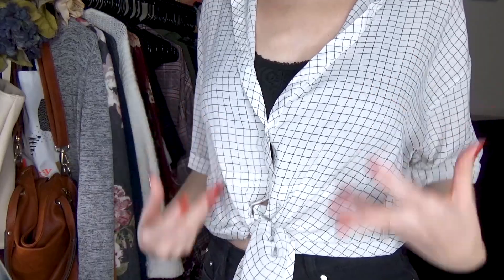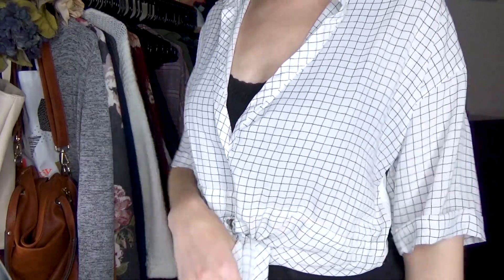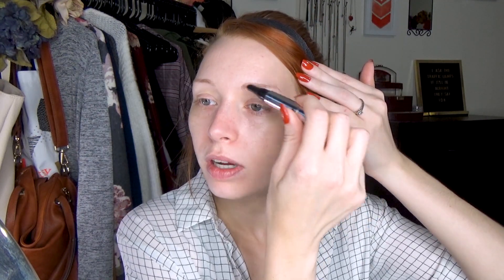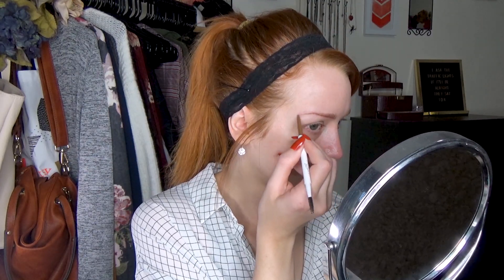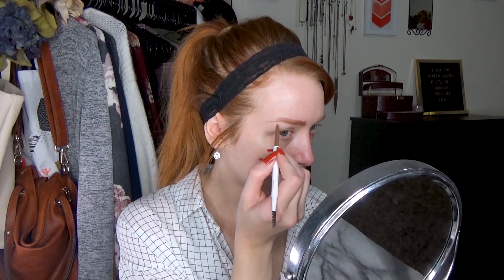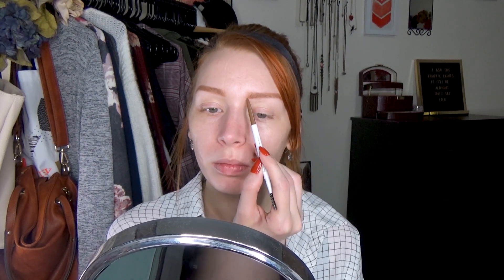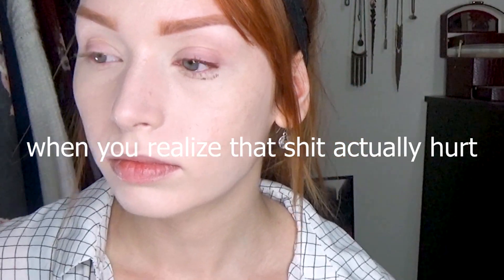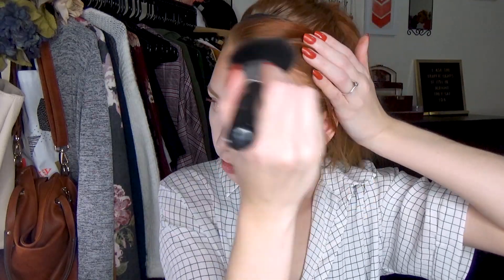My Easy/Minimal Daily Makeup Routine IN-DETAIL for BEGINNERS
Hi friends! I've been wearing this simple makeup LITERALLY every day for the past month or so and decided to film it for you guys because I get asked allll the time where to start by beginner. My last makeup tutorial like this was over 2 years ago and this one is even more minimal and fresh so I hope you like it! :)) Thanks as always for reading and supporting my little growing channel! xx

Products
Touch In Sol No Poreblem Prime Essence Primer
Benefit BROWVO! Conditioning Eyebrow Primer
Burts Bees  Beeswax Lip Balm
Colourpop Brow Boss Pencil "Warm Blonde"
IT Cosmetics CC+ Your Skin But Better Airbrush Perfecting Powder "Fair"
Physician's Formula Butter Bronzer "Light Bronzer"
Alamar Cosmetics Colorete Blush Trio "Medium/Tan"
Wet N' Wild Zodiac Highlighting Bar "Air"
Frank Body Lip Tint "Send Nudes"

Tools
Flower Beauty Concealer Brush
Real Techniques Deluxe Crease Brush
e.l.f. Flat Definer Brush
Jessup Tapered Highlighting Brush
Tarte Eyelash Curler
Jessup Large Powder Brush
Jessup Tapered Face Powder Brush
Real Techniques Blush Brush
Luxie 522 Tapered Highlighter Brush
+ a spoolie/mascara wand

Music
1st Song: LAKEY INSPIRED